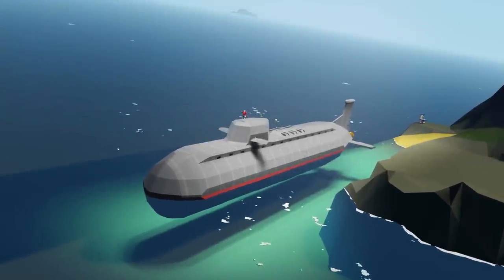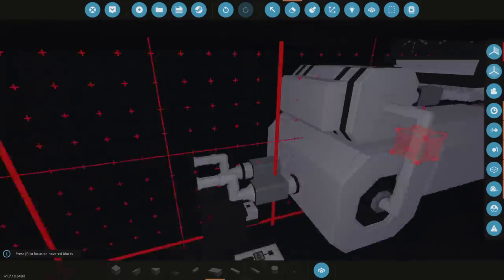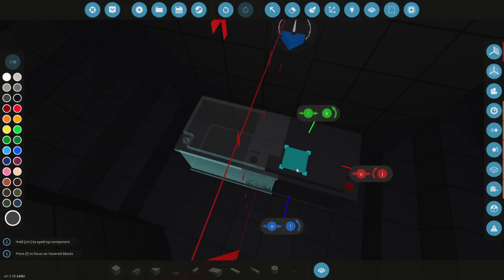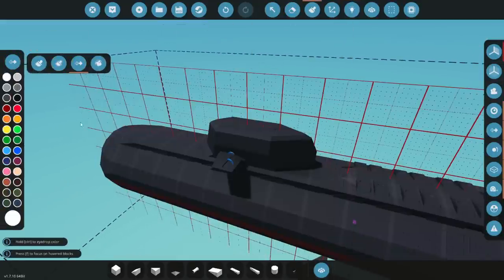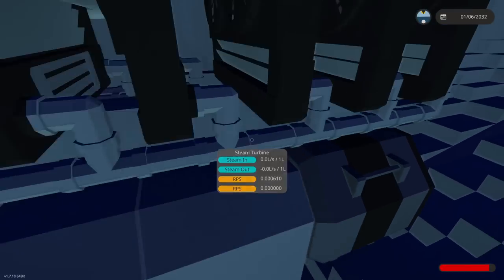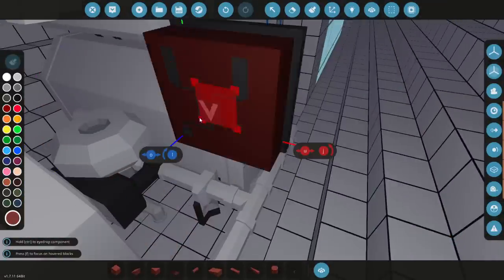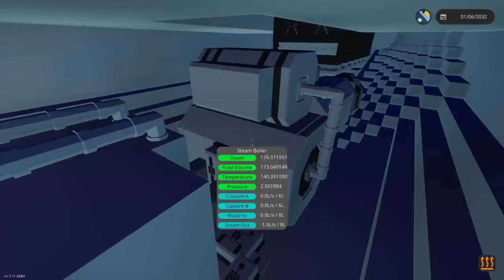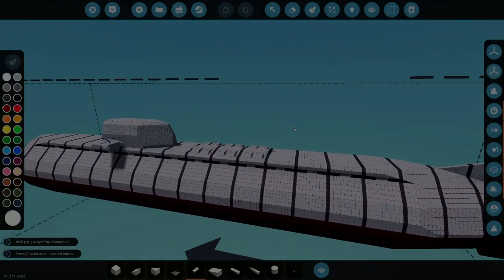Lets Add A NUCLEAR REACTOR Our ICBM Submarine In Stormworks!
Lets go ahead and add a nuclear reactor to our ICBM Submarine in Stormworks! We are just using the preset reactor at this point but we'll have to maybe modify it soon.